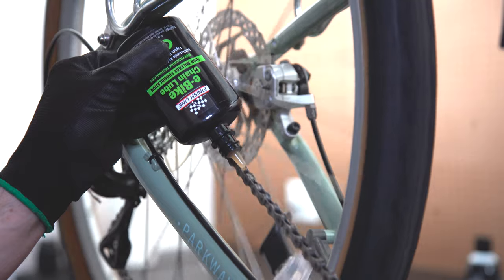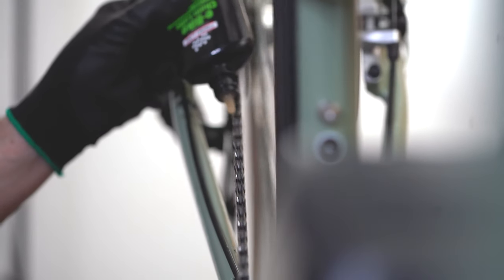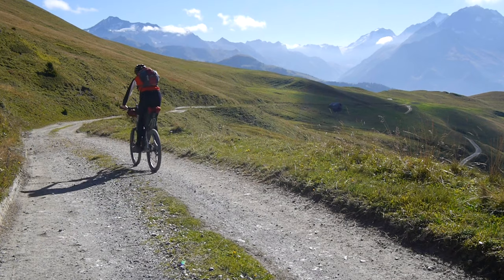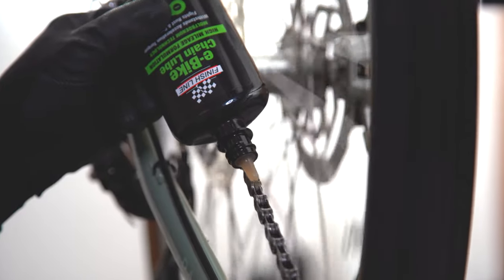e-Bike Chain Lube | Finish Line : The Inside Track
Finish Line’s e-Bike Chain Lube is designed to handle the unique requirements of electronic assist bicycles.

e-Bike chains are exposed to higher torque and wattage loads, so Finish Line engineered a light wet lubricant with extreme pressure additives to ensure the lube stays within the pins of a chain. This unique formula helps prevent premature wear and protects against rust and corrosion. With a semi-dry formulation and our proprietary blend of high pressure and corrosion inhibiting additives, you can rely on e-Bike Chain Lube to deliver on all fronts.

Features & Benefits...

+ Long lasting light wet lube runs clean and is water resistant.
+ Molybdenum additive withstands the extreme torque and pressure of e-Bike drivetrains.
+ Defends against premature wear and rust.

Application Tips...

+ Apply to a clean chain for best results.
+ Begin backpedaling with the chain toward the middle of the cassette. Squeeze a steady stream of lubricant until the chain is fully coated.
+ Use a clean cloth to wipe off any excess lubricant.
+ Use e-bike lube to lubricate any pivot points on your bike such as: front and rear derailleurs, jockey wheels, brakes, etc.

Available From...

Finish Line products are proudly made in the USA. 🇺🇸
for more information on our full range of performance lubricants and expert bicycle care products.

About Finish Line Technologies...

We are passionate about bikes! We love the freedom and enjoyment they bring to people's lives and the additional health, environmental and money saving benefits that go with them.

Since Finish Line's launch in 1988, it has been our mission to extend the life of a bicycle's drivetrain. Our team work tirelessly to produce expert products that optimize performance, are accessible to all cyclists and significantly reduce the risk of mechanical issues.

Products such as our iconic Dry and Wet Lubes, Speed Degreaser and Super Bike Wash continue to lead the industry and are trusted by riders globally.

Finish Line works with the best riders, teams, mechanics and dealers around the world to ensure all bikes are offered the highest levels of bicycle care and maintenance. Whether you use your bike to compete, commute, explore, escape or just for fun, you can have confidence Finish Line products are at work taking care of your components and your investment!